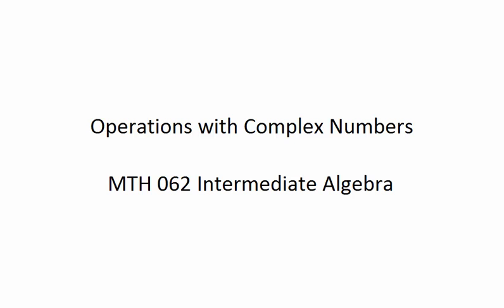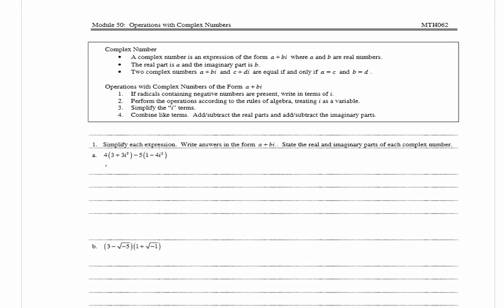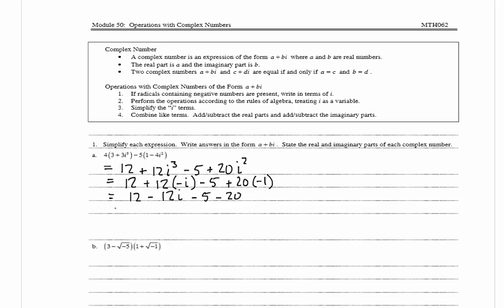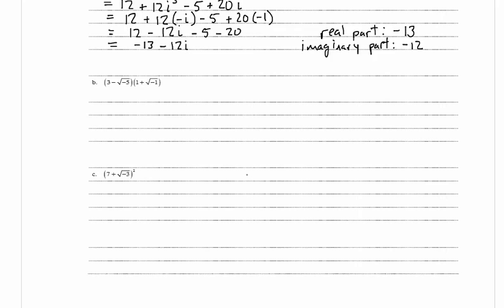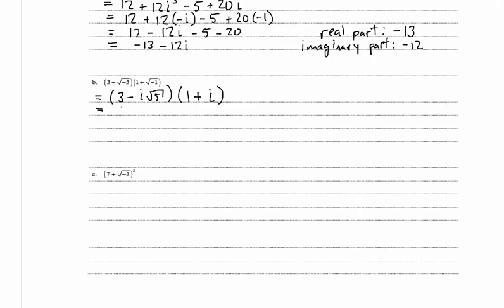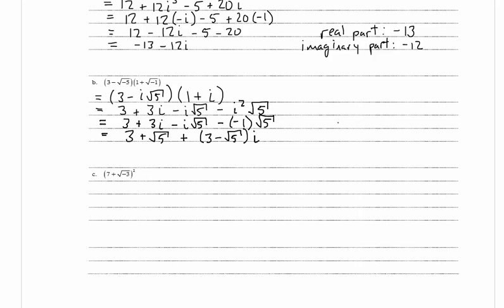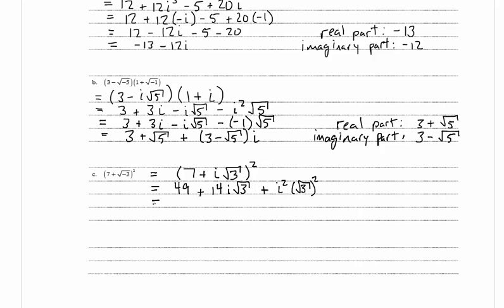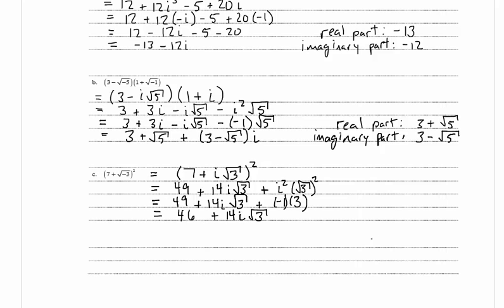operations with complex numbers module 50 mth 062